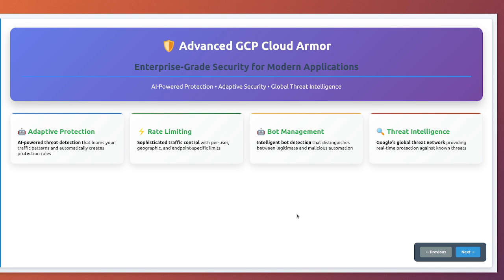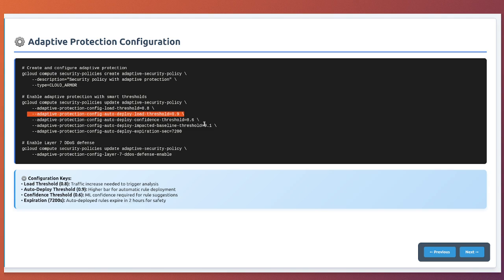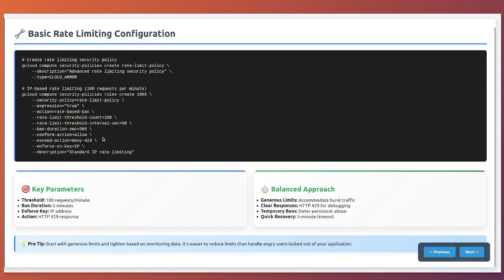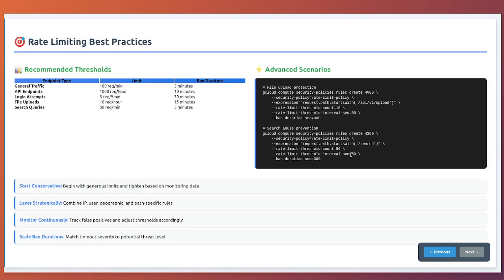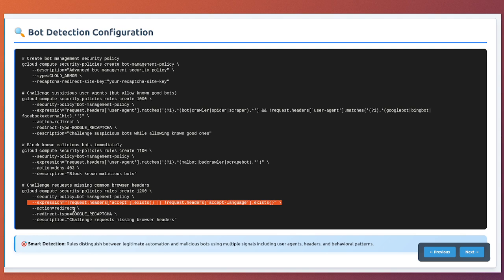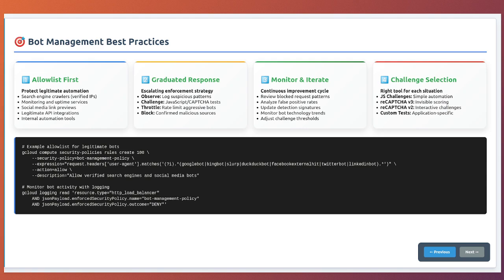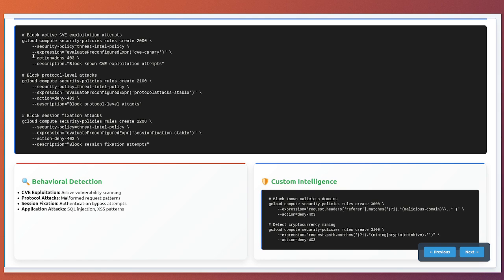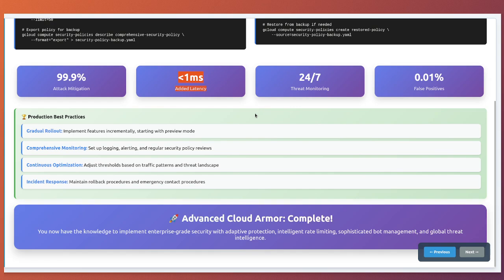GCP advanced cloud armor